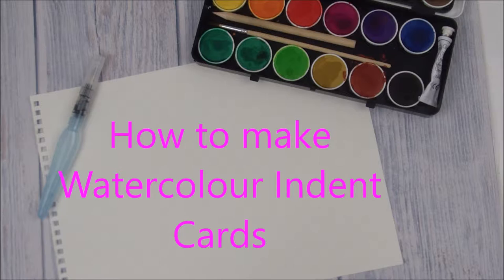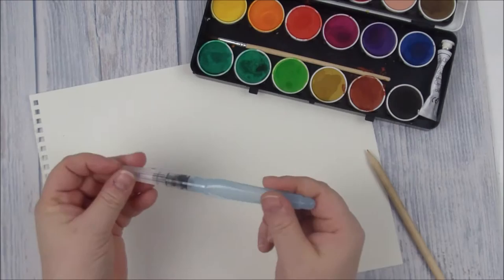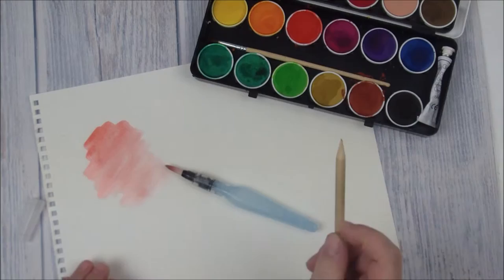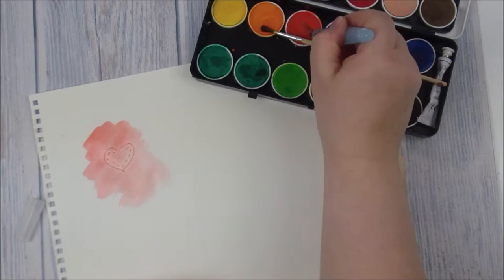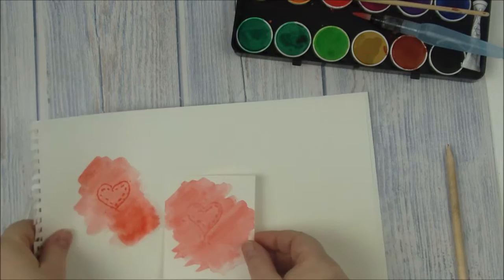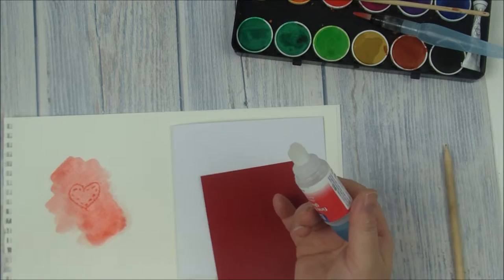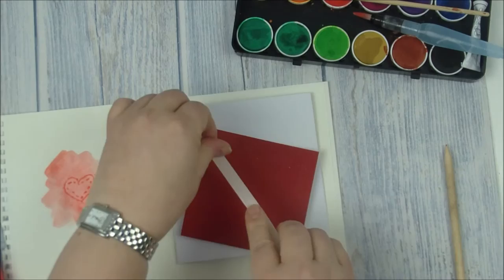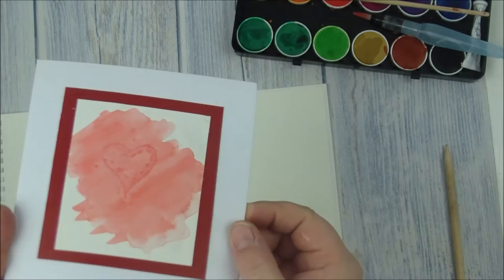watercolour indent cards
How to make fab watercolour indent cards, a super simple craft to do with the kids.